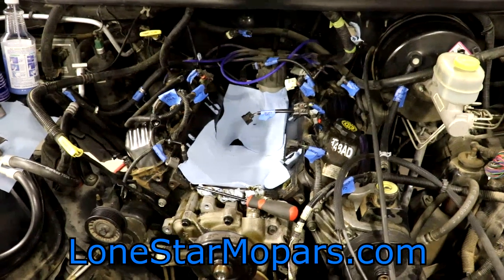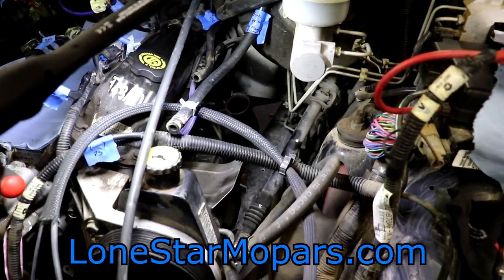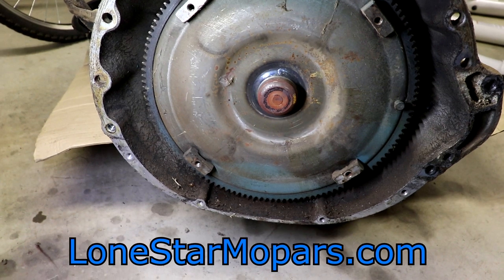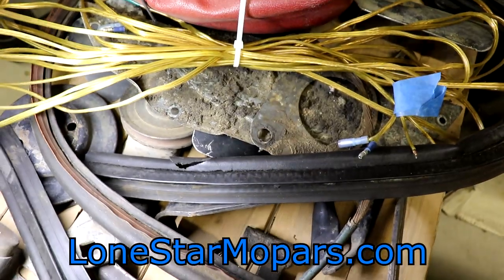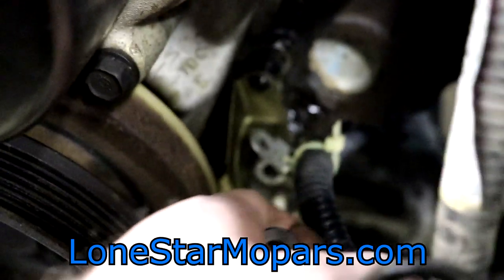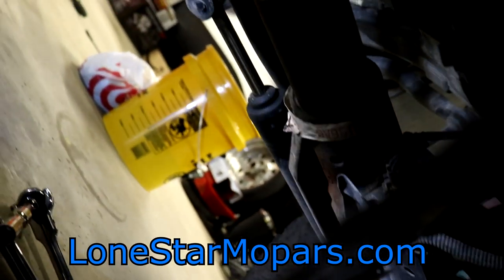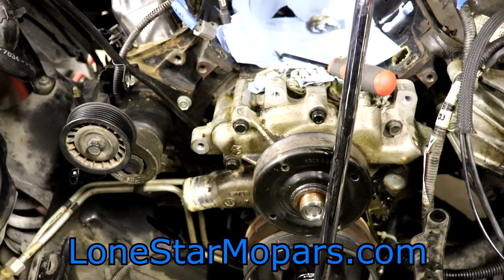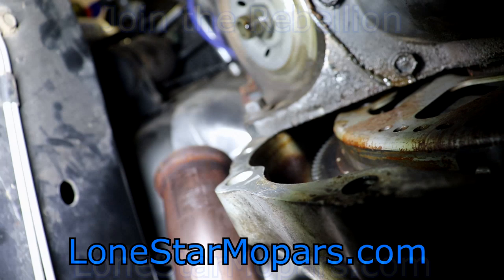Ram Revival Part 8: Starter, Inspection Cover, and Flex Plate Removal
In Part 8 of the Ram Revival we remove the starter, inspection cover, and flex plate bolts.

Recap @0:15 - Kegger Removed in Part 7
@3:30 Torque Converter to Flex Plate Bolt Locations
@5:45 Under the Truck Bolt Locations (Braces, Engine to Transmission, etc.)
@7:15 Inspection Cover Bolts
@9:25 Transmission Mount
@9:30 Transmission Cooler Lines
@10:30 Factory Fuel Line Location
@11:55 Starter Removal 5/8" Socket for Top Starter Bolt
@16:05 Progress Removing the Starter's Top Bolt (12 Point Socket saves the day!)
@18:24 Trans Cooler Line Bracket Locations
@20:40 Starter is Off!
@21:15 Inspection Cover Removal
@22: 10 9/16" Socket for Flex Plate to Torque Converter Plates
@24:20 Inspection Cover off and Inspected
@26:10 Manually Turning the Crank to remove the Flex Plate Bolts
@26:45 Removing Final Flex Plate Bolt